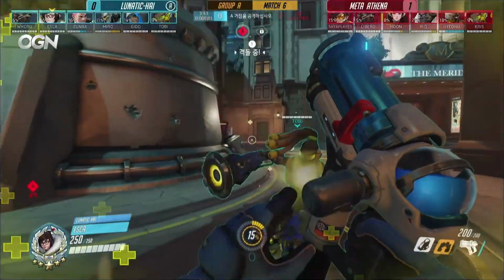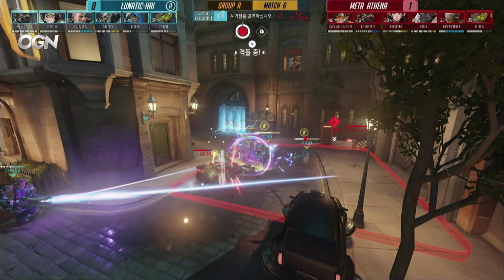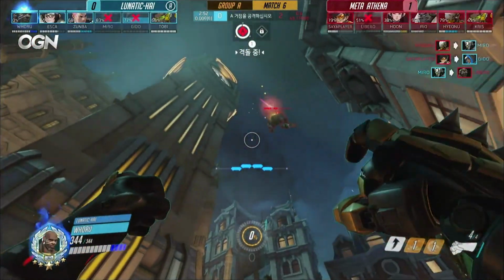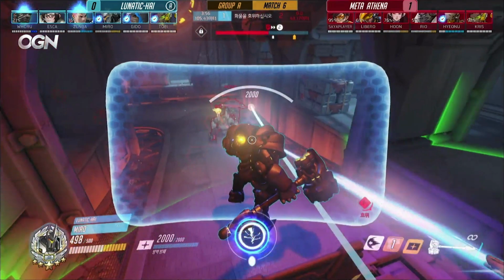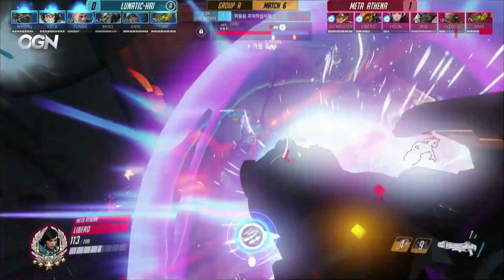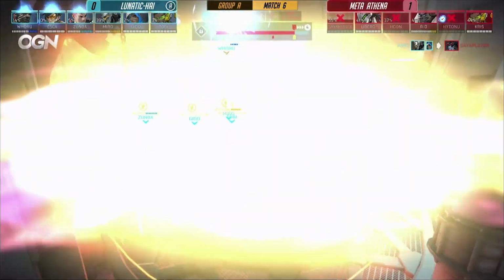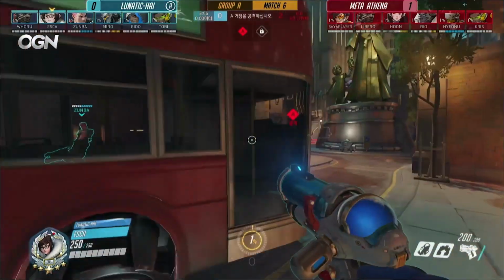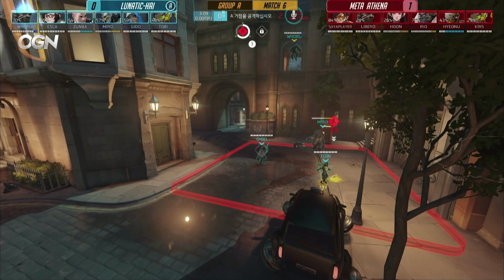Overwatch: PRO Mei on ATTACK!? - AMAZING Doomfist Combo!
Frost punch? Doomcicle? Close range Kings Row is a great way to show the power Mei Doomfist has on Overwatch Gameplay. Top PRO team Lunatic Hai (OWL Seoul) pulls out this fresh team comp versus Meta Athena at APEX S4 to great effect. Often Mei is thought of as played on defense but on ATTACK LH use her ability to divide and conquer to set up the Doomfist and sustain their Death Ball team composition. It works like a charm and something I think we're likely to see more in pro play if nothing else but for it's ability to close out tough objectives with strong ults .